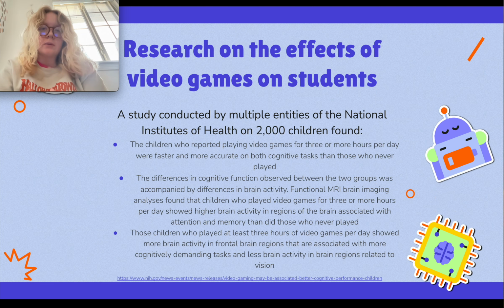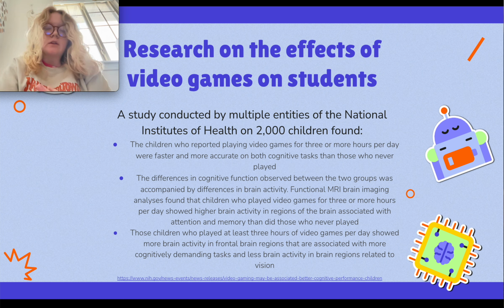CEP 416 TCM 2- Social Media and Gaming in the classroom